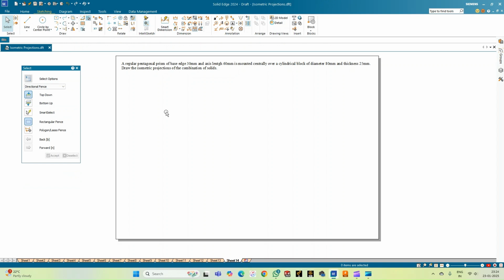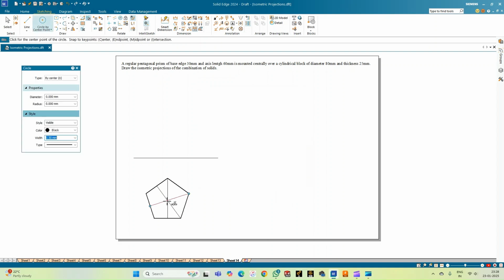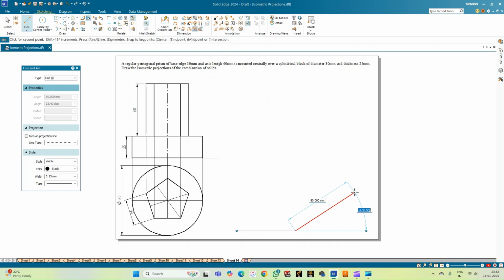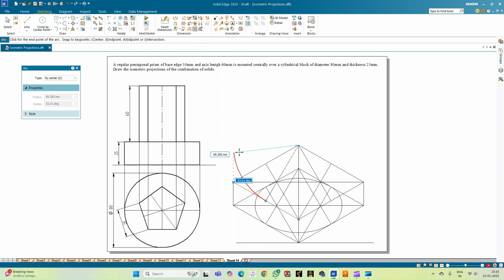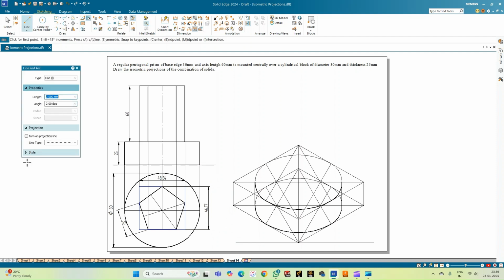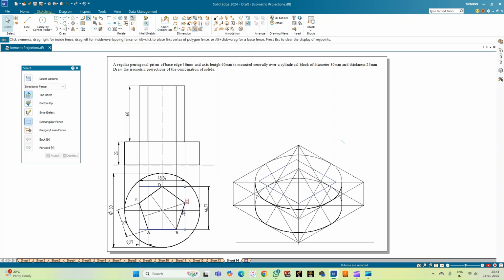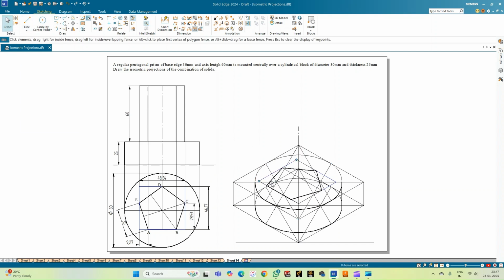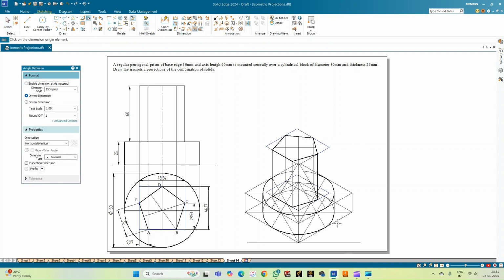Isometric Projection 13: Pentagonal Prism on Cylindrical Slab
A regular pentagonal prism of base edge 30mm and axis length 60mm is mounted centrally over a cylindrical block of diameter 80mm and thickness 25mm.
Draw the isometric projections of the combination of solids.